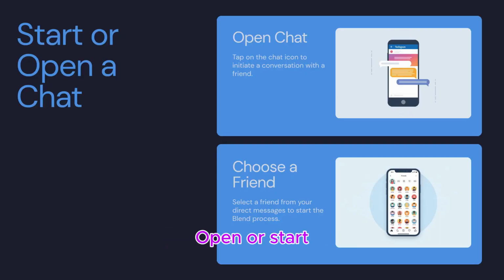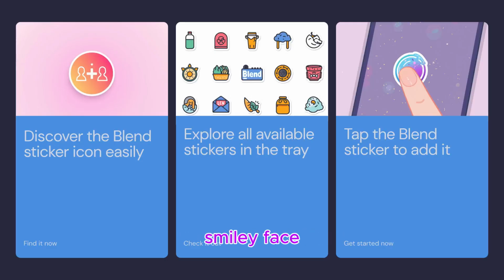How To Turn On Instagram Blend Mode in Mobile Phone?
Learn how to turn on Instagram Blend Mode on your mobile phone with our easy step-by-step tutorial. This guide from How Leap shows you exactly how to access the new Instagram story creation tools, locate the effects panel, and apply the blend mode feature to your photos and videos for creative editing.